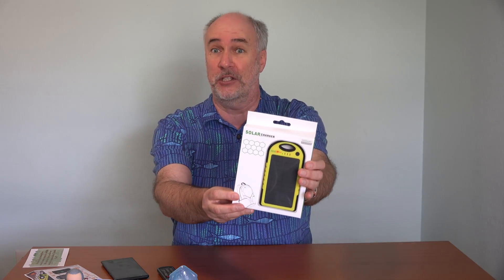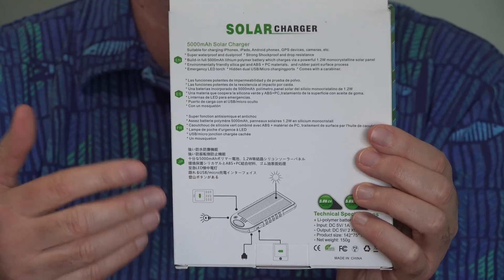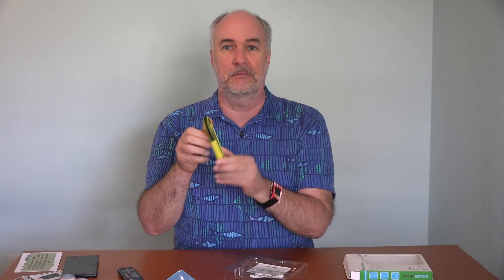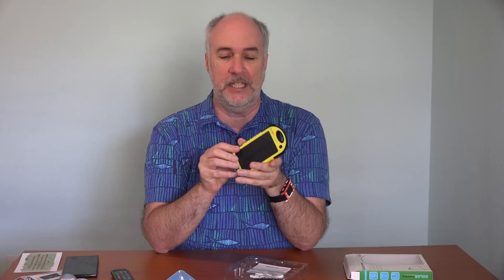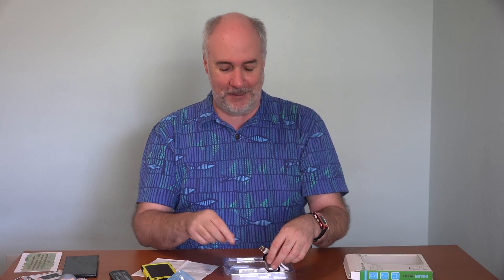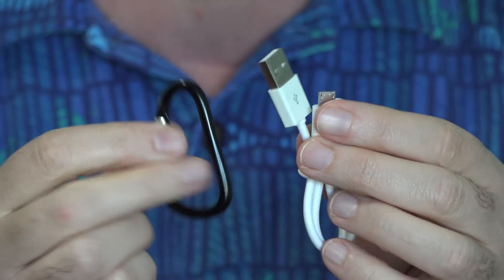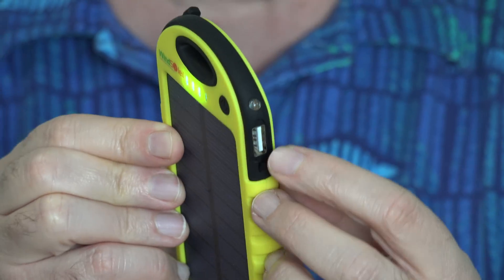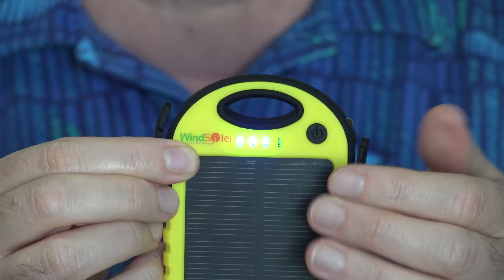Solar Phone Charger Review- Part 1 | EpicReviewGuys in 4k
Portable battery packs for phones are great.  But after the power is out for two days you might need a solar phone charger like this model from WindSoleil It has a 5000 mAh battery that can charge two devices at the same time- and can be recharged from either the wall socket or the sun.  Great for power outages and travel away from the grid- like camping and hiking.

Want to drop us a line and say "Howdy"-
Epic Review Guys
12407 N MoPac Expy
Ste 250-171

We are always happy for more fans and friends on Facebook-

And try something new whenever you get the chance!